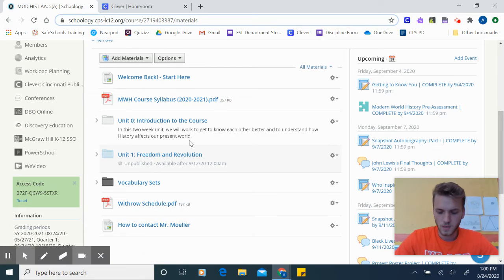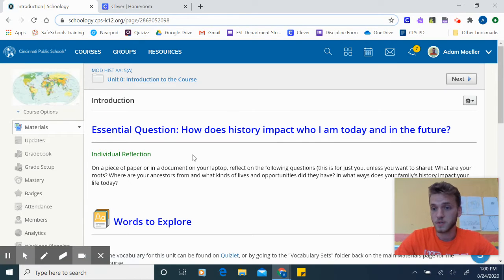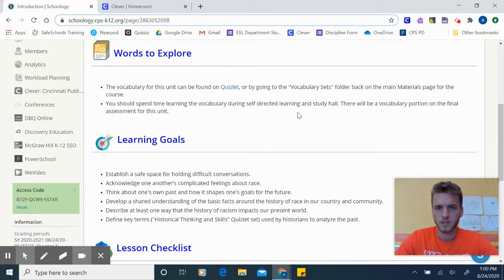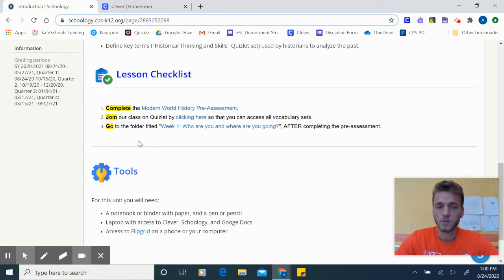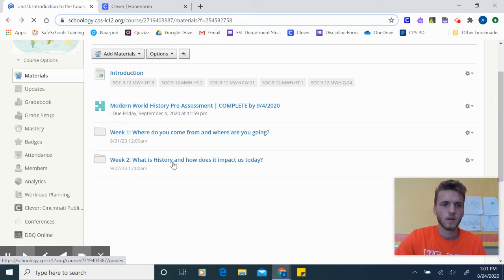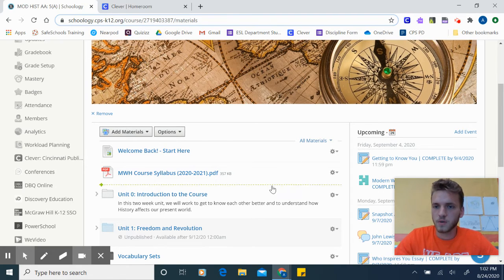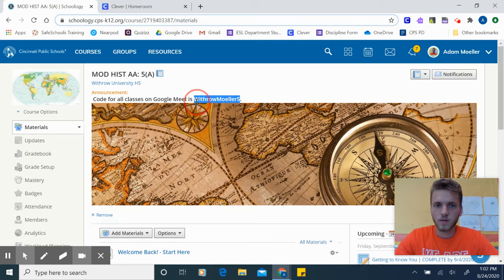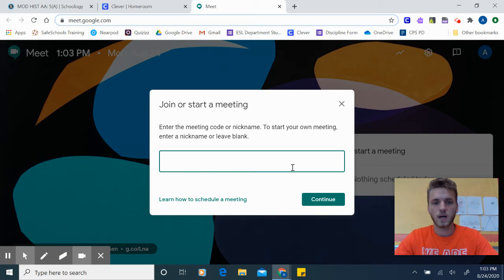Navigating Schoology for Mr. Moeller's Class